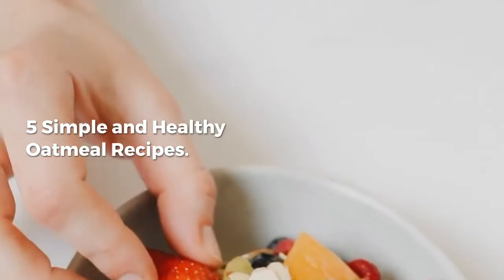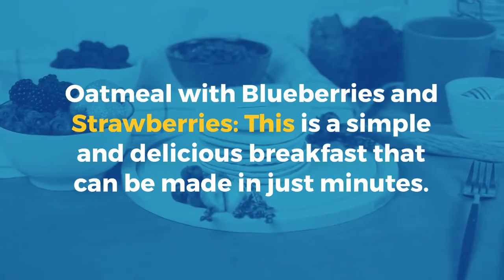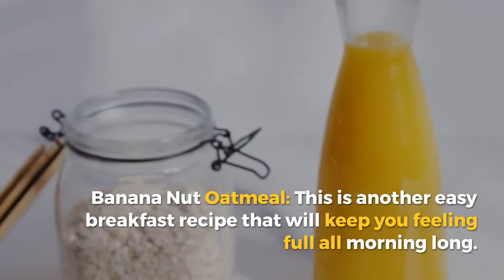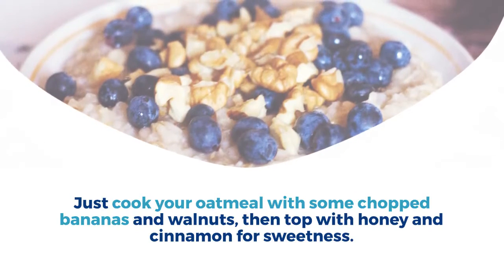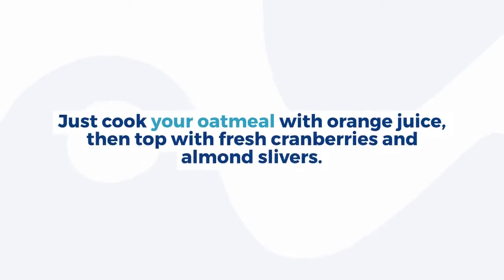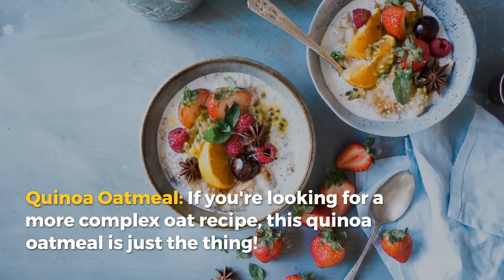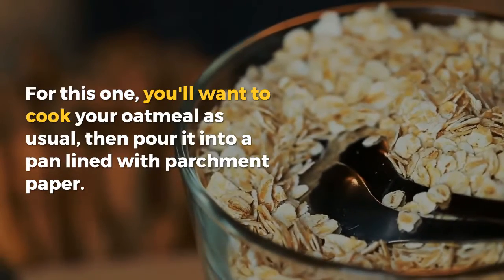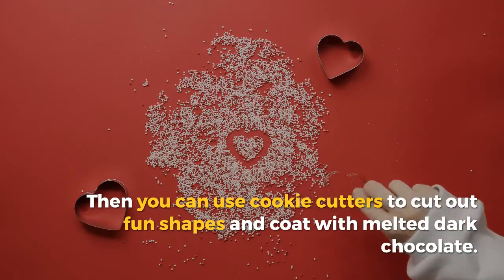5 Simple Oatmeal recipes!| weight loss| how to lose weight| overnight oats| how to make oatmeal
5 Simple Oatmeal recipes!| healthy recipes

👇👇Oatmeal Cookbook: Delicious Oatmeal Recipes Made Easy

👉👉Mediterranean Diet Cookbook for Beginners!

overnight oats:
To make the perfect batch of overnight oats, follow these tips:

1. Use a good quality, thick and creamy yogurt. This will give your oats a nice consistency.

2. Use fresh or frozen fruit. If you're using fresh fruit, try to chop it into small pieces so that it will blend in well with the oats.

3. Sweeten your oats to taste. You can do this by adding honey, maple syrup, or any other type of sweetener.

4. Add some healthy mix-ins! Some good options are chia seeds, flaxseed meals, nuts, and seeds.

weight loss: People often lose weight with exercise. You can do various exercises like walking, jogging, swimming, running, cycling, and hiking. It takes time to see changes but you will notice differences in your weight. When you are trying to lose weight, it is best not to eat high-calorie foods.

You can also try a healthy diet plan to help you lose weight. There are many different diets that you can try, but it is important to find one that fits your lifestyle. You should also make sure that the diet is healthy and includes all of the nutrients that your body needs.

If you are looking for a healthy diet plan, you can try the Mediterranean diet. This diet is based on the traditional cuisine of countries in the Mediterranean region, such as Spain, Italy, and Greece. The Mediterranean diet is high in fruits, vegetables, whole grains, fish, and olive oil, low in saturated fat.

how to make oatmeal: Oatmeal is a thickener that can be used as an additive in many dishes. Like any other ingredient, it will depend on the desired flavor as to what kind of oatmeal you should use. In general, any variety tastes delicious. The best way to make the dish is to start by cooking the desired amount of oats in a pot with a bit of salt and cinnamon.

Next, add water and bring it to a boil. Once boiling, lower the heat and let it simmer for about 20 minutes or until desired consistency is achieved. Cover your pot during this time for additional cooking benefits. If you want your dish to have more thickness, then puree some cooked oats in a blender before adding them back to the mix once complete. This will give your dish a silky smooth texture that is wonderful for those who love the delicate flavor of oats in their dishes.

healthy recipes: One Simple Healthy Oatmeal Recipe:

Ingredients:

1/2 cup old fashioned oats

1 cup water or milk of choice

1/4 teaspoon salt (optional)

sweetener of choice, to taste (optional)

add-ins like nuts, seeds, or fresh fruit (optional)

Instructions:

1. Combine the oats, water/milk, and salt in a small saucepan over medium heat.

2. Bring the mixture to a gentle boil, then reduce the heat to low and simmer for 5-7 minutes, stirring occasionally, until the oats are cooked through.

3. Remove from heat and stir in sweetener and add-ins as desired. Serve immediately.

Makes: 1 serving

NOTES: The water to oatmeal ratio will depend on the thickness you prefer, so start with less and add more as needed after cooking! If using a sweetener, you may wish to start with as little as possible (1-2 tablespoons) and taste to adjust sweetness before serving. Additions like almonds, walnuts, or roasted pecans are very nice stirred in at the end of cooking! Other fruit options include strawberry slices (diced), blueberries, etc. Topping suggestions: peanut or almond butter and/or bananas (sliced). For a creamier texture, use milk instead of water.

 how to lose weight: Losing weight is one of the most difficult things that you can do. It can seem to be impossible at times, but if you just take it one day at a time and work hard on yourself then it becomes more manageable.

There are a couple of key areas of focus that I would recommend focusing on when working towards dropping some pounds. The first area is sleep. If you're not getting enough sleep then chances are high that you're going to have trouble losing weight, because the hormone called ghrelin will be released more often which makes you want to eat more food and store fat. The second area is diet. Changing your diet to a healthier option can make a huge difference in how quickly you will start seeing results.